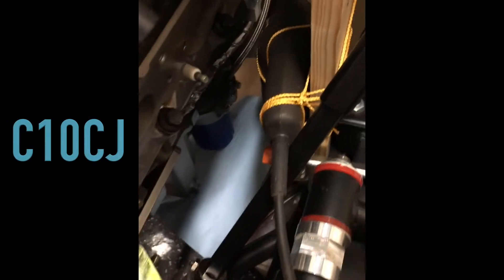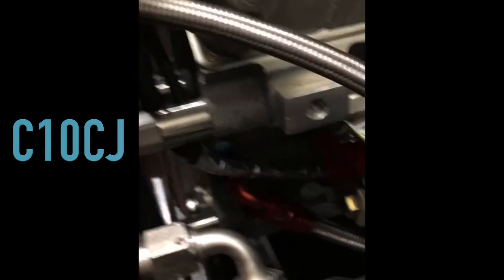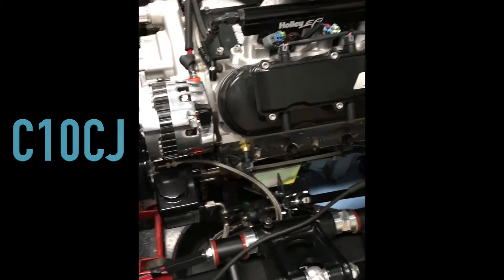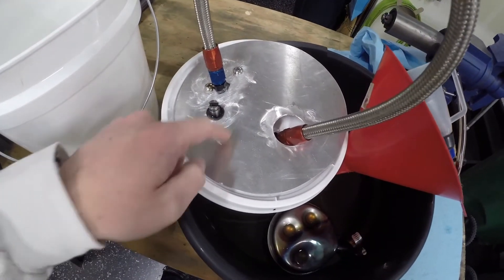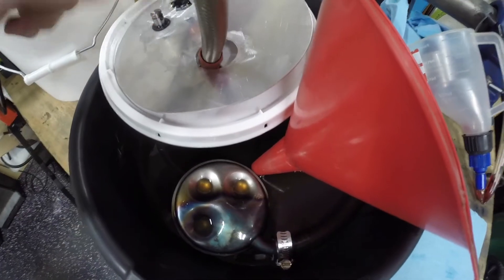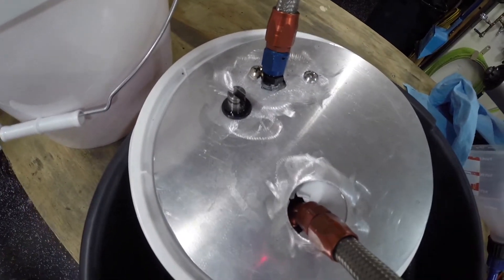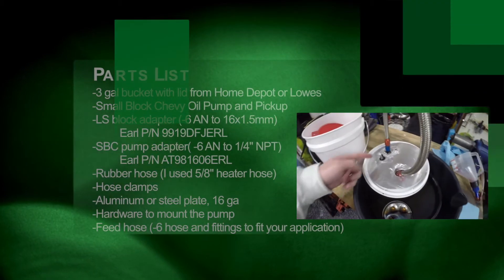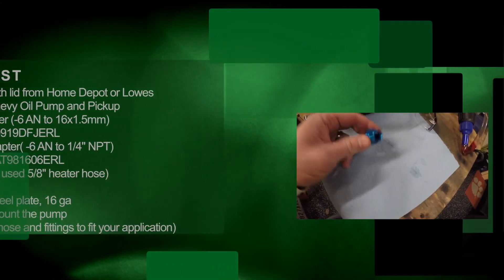LS Oil Prime Bucket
In this video I show you guys the priming bucket I made to prime my LS after it sat for an extended period of time. The LS is a bit more of a pain to prime since it is a crank driven oil pump vs the Gen I/II cam/distributer driven oil pump. But since the block is setup to be a dry or wet sump, we can take advantage of the dry sump supply port which is simply plugged on a wet sump setup. In theory, this should also work on other manufacturers engine which use a crank driven oil pump like the Ford Coyote engines.

The prime procedure I used was to set the engine at TDC #1, then crank on the drill. Run the drill for about 15 minutes (mine overheated so I did need to stop a couple times) rotating the crank 90 deg every 3 minutes to ensure all the lifters cycle and get oil. Once I was done with all that, I did crank the engine over with the starter (plugs pulled) and verified I was getting some oil pressure during that crank process. It worked so well that on the very first fire I had plenty of oil pressure, around 50-60 psi as soon as the engine fired up.

And here's my parts list. I skipped all the junk the above link had for a return line and I also skipped all the seals. Plus, my bucket is smaller which helps to keep the oil pickup in the bucket covered with oil.

Prime Bucket Parts List:
-3 gal bucket with lid from Home Depot or Lowes
-Small Block Chevy Oil Pump and Pickup
-LS block adapter (-6 AN to 16x1.5mm)
          Earl P/N 9919DFJERL
-SBC pump adapter( -6 AN to 1/4" NPT)
          Earl P/N AT981606ERL
-Rubber hose (I used 5/8" heater hose)
-Hose clamps
-Aluminum or steel plate, 16 ga
-Hardware to mount the pump
-Feed hose (-6 hose and fittings to fit your application)